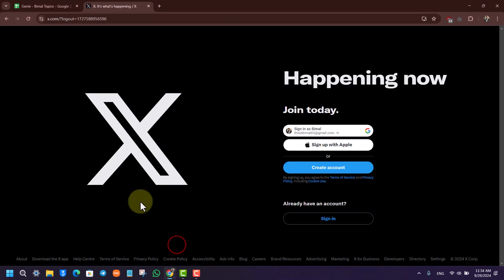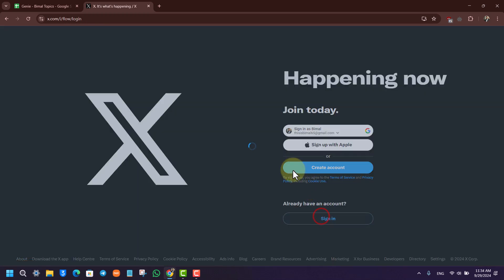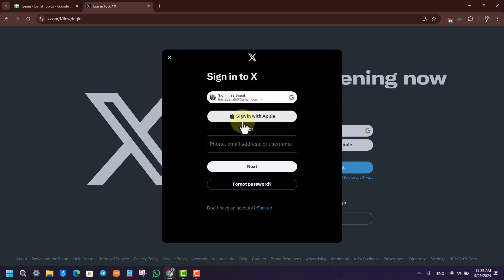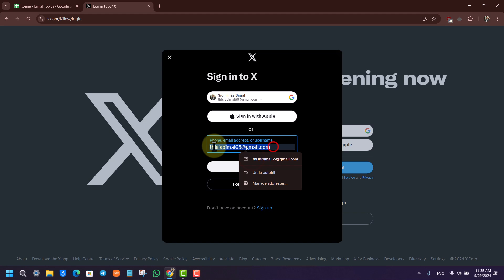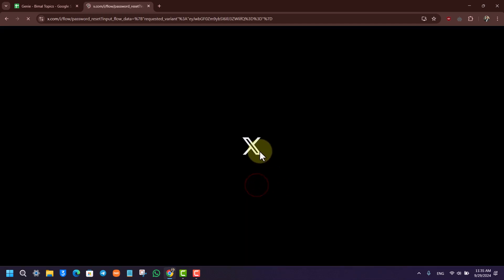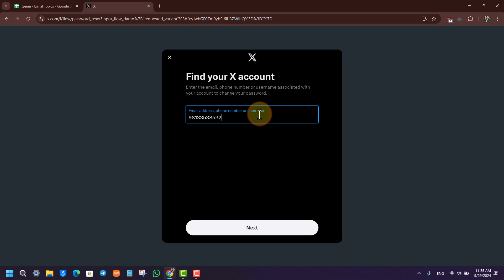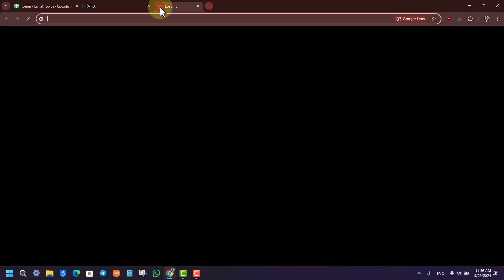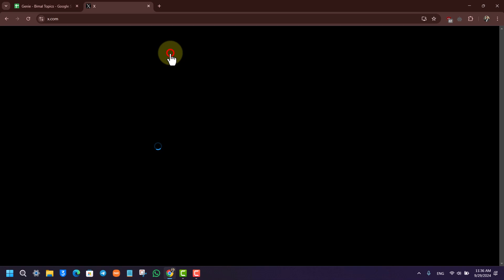How To Recover Hacked Twitter Account || Hacked Twitter Account Recovery !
Recovering a hacked Twitter account can be a stressful experience, but it’s essential to act swiftly to regain control. If you believe your Twitter account has been compromised, there are steps you can take to recover it. The process is straightforward, especially if the hacker hasn’t changed all of your account’s recovery details. First, open your browser and go to either x.com or twitter.com. Twitter has now rebranded to X, but the recovery process remains the same. If you notice that you're unable to log in, and the system says that your password is incorrect, it’s a clear sign that your account might have been hacked. However, there's a good chance that the hacker hasn’t changed your recovery information, such as your backup email address or phone number, which you can still use to recover your account.

If the hacker has only changed your password, you can click the "Forgot Password" button on the login page. If your account still recognizes those details, Twitter will send a verification code to your email or phone. After entering the code, you’ll be allowed to create a new password, and you can re-secure your account by enabling two-factor authentication (2FA), which is an essential step to avoid future hacks.

In the unfortunate event that the hacker has changed both your email and phone number, your options are limited. The best course of action is to contact Twitter’s support team. They will need to verify your identity before helping you regain access to your account. It’s critical to provide as much information as possible to improve your chances of recovering your account.

Ultimately, preventing future hacks should be your priority once you recover your account. Setting up 2FA adds an extra layer of security by requiring a secondary code each time you log in. This ensures that even if someone gets your password, they won’t be able to log in without the verification code.

Timestamps:
0:00 Introduction
0:05 Visiting Twitter (X.com)
0:12 Recovering using Email or Phone
0:35 Forgot Password option
1:00 Verifying with Code
1:35 Creating a new password
1:45 Two-Factor Authentication setup
1:55 What to do if all recovery options are changed
2:05 Conclusion